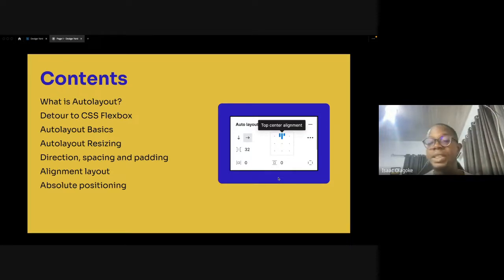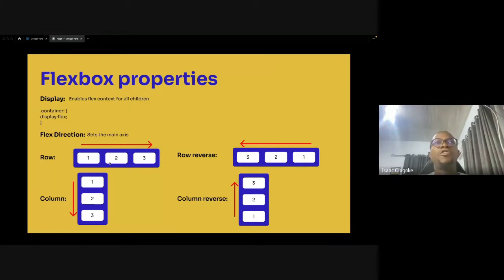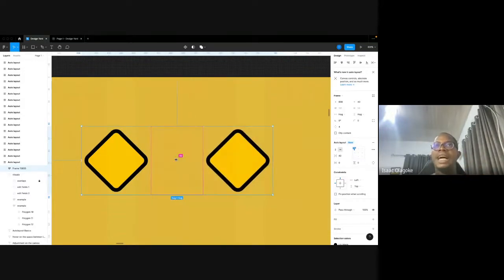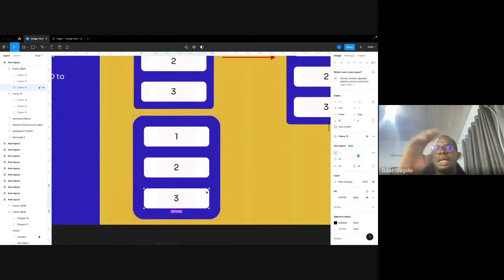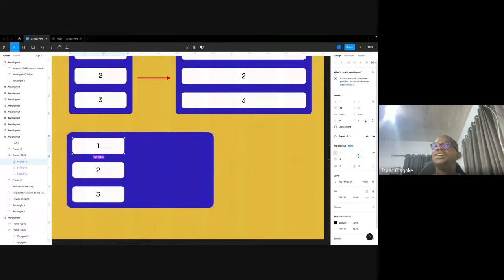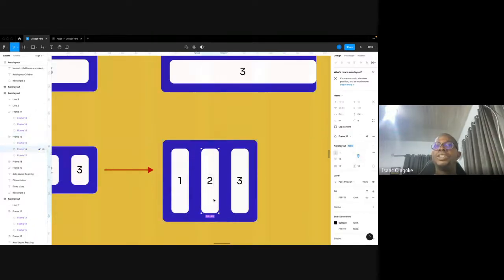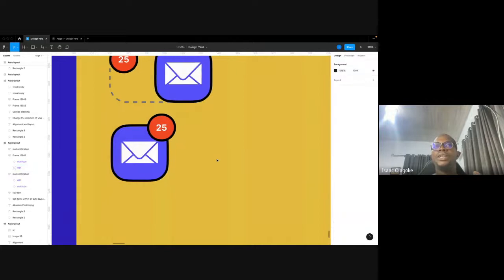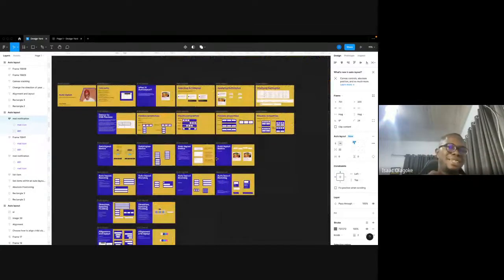Catch Up with Figma Auto-Layout v2 | Back to The Basics Series III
Isaac Olagoke catches us up on the background and updates to Figma's Auto Layout feature.